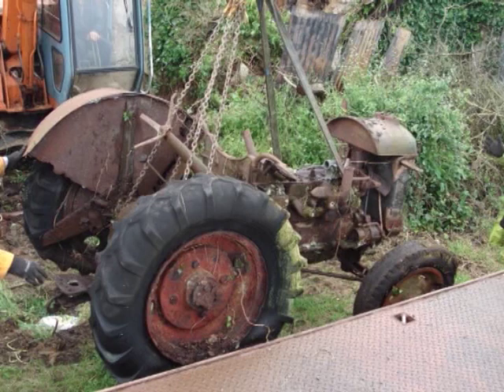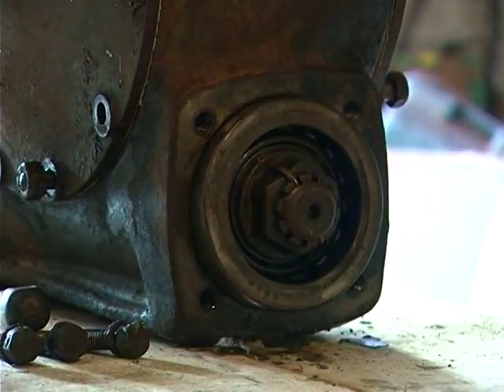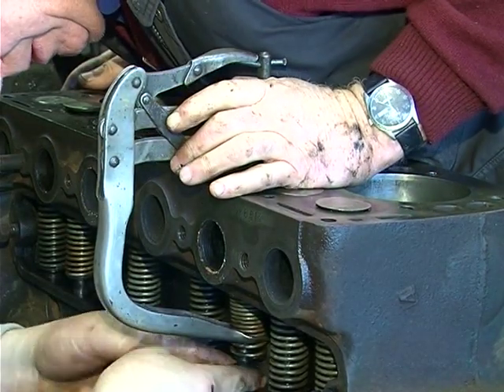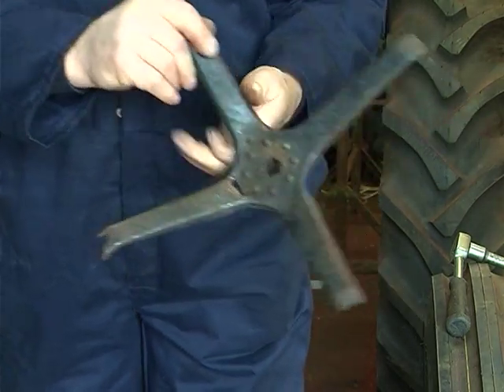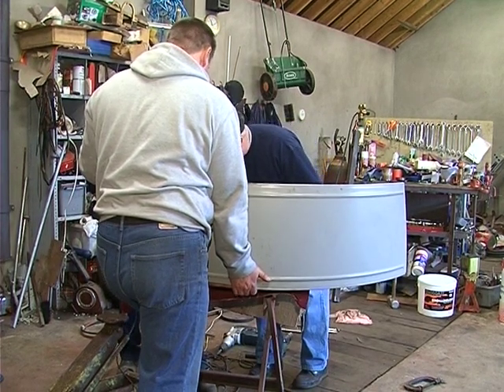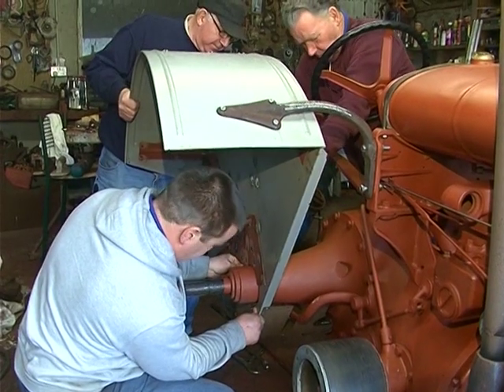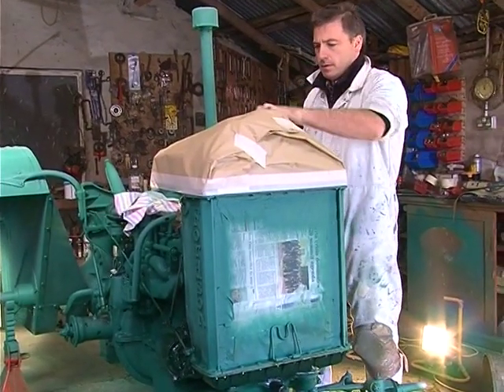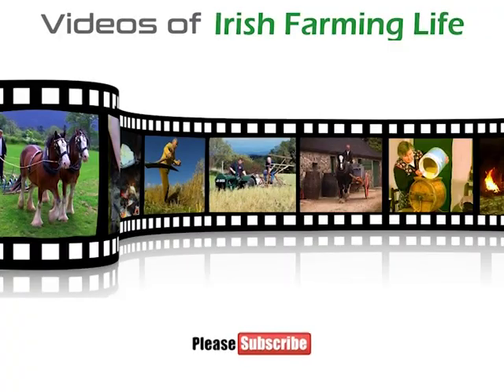Vintage Tractor Restoration Project -- Restoring a 1940 Fordson N Tractor -- (Part Two)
In this video we show the rebuilding and restoration of a 1940 Fordson N. In the first video we showed the tractor being stripped to see what parts could be used for the project and in this video we show the tractor being put back together and restored to its former glory.
From rebuilding the gearbox, building the engine, shot blasting and spraying the tractor, each step in the process is shown in detail.
At the end of the video the finished tractor pulls a vintage binder and harvests a field of oats.

This film was produced by John Thompson Video Production, Garvagh, Northern Ireland.
Find us online at Videos of Irish Farming Life